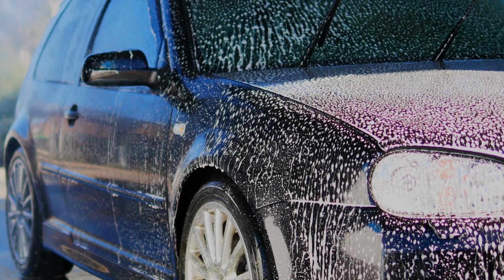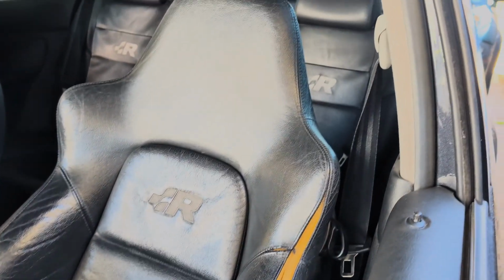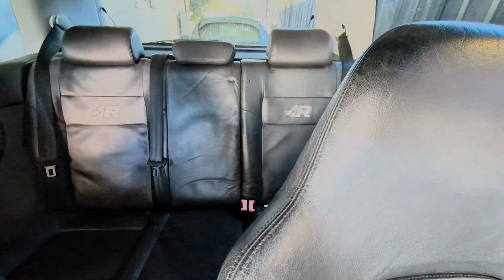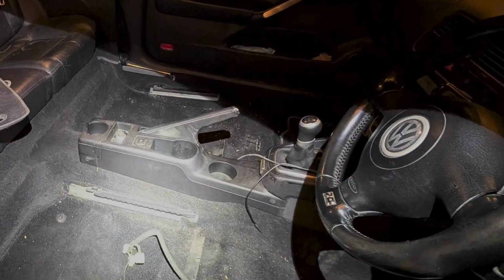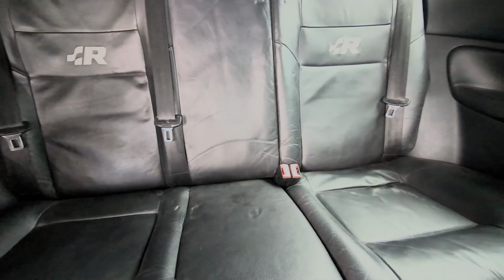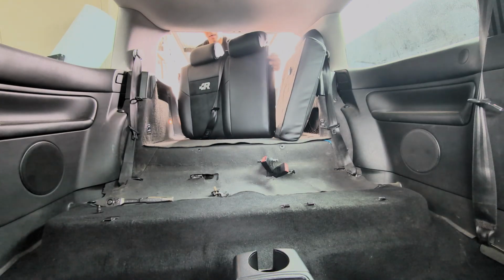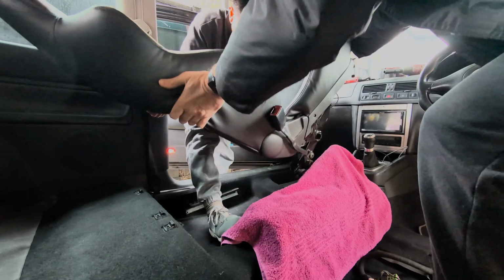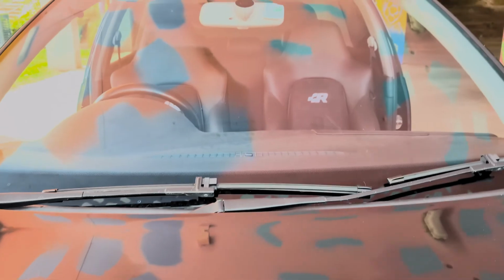Retrimmmed Mk4 Golf R32 König Seats transformed. Best seats a Golf has ever had made even better!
For anyone who has a Golf Mk4 R32 we know they're something special. From that chunky 3 door look, exclusive bumpers their unique sound and best of all - the best bucket seats ever!

Our R32 has had a hard life - we've restored the body so it was about time we attacked the interior. Check out how BAD this was! Oh. My. God. This car must've been left to bake out in the Australian summer sun for years on end leading to the leather feeling hard, shinking and splitting at the seams. So sad. So we got some quotes for a retrim!

Luckily their structure was still in pretty good condition and the retrim work wasn't a proble for the reupholsterers. We got a choice of a big grain leather - similar looking to the original but instead went for Napa leather which is much softer and supple. To be honest anything else other than what we had was going to be better but the Napa leather just felt more high end so went with that. We didn't have any other colours to choose from for the inserts so black alcantara it was but they look incredible!

Specifacally requested was the retention of the .:R and König logo's - the retrimmers did an amazing job in replicating them!

All in all - super happy! They not only look great, but feel incredible and also smell so so good! What do you think?

- Ian